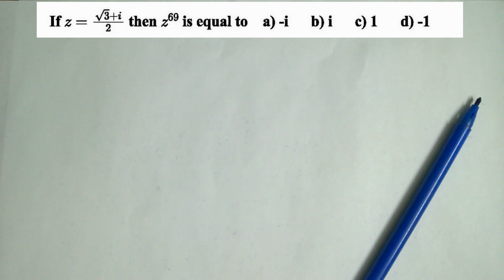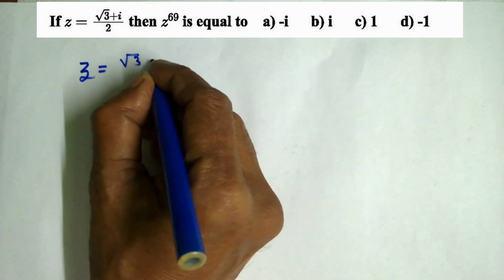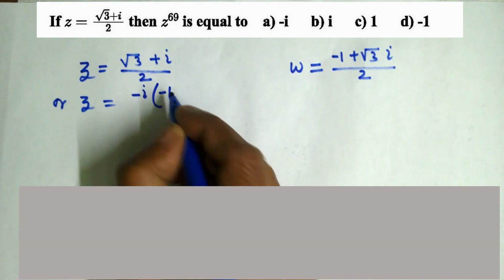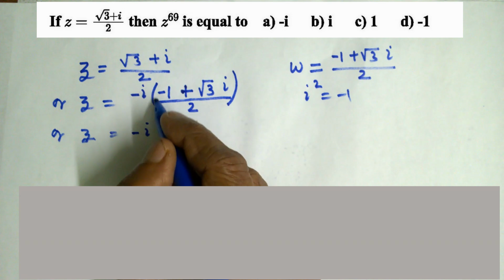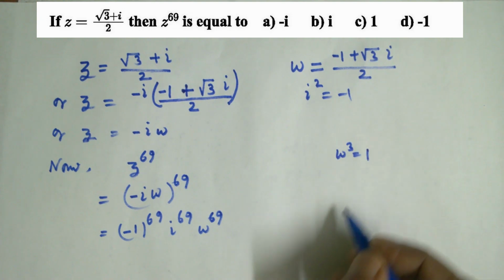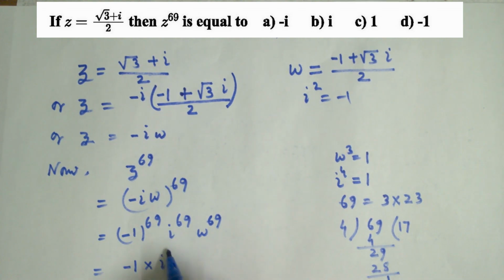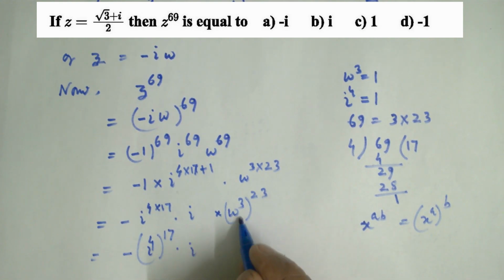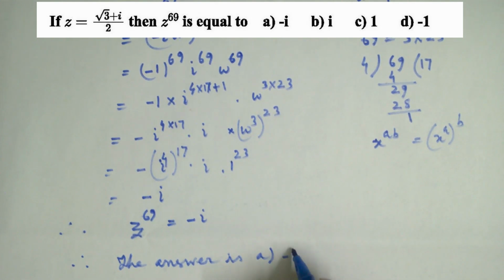|Class 11|Complex|If $z=\frac{\sqrt{3}+i}{2}$ then $z^{69}$ is equal to a) -i b) i c) 1 d) -1|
If $z=\frac{\sqrt{3}+i}{2}$ then $z^{69}$ is equal to  a) -i   b) i  c) 1  d) -1 .